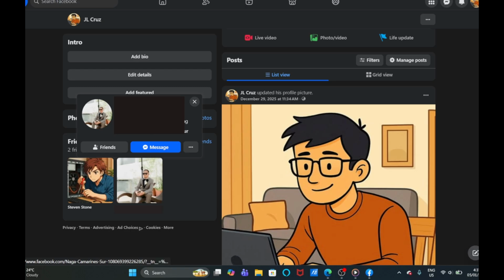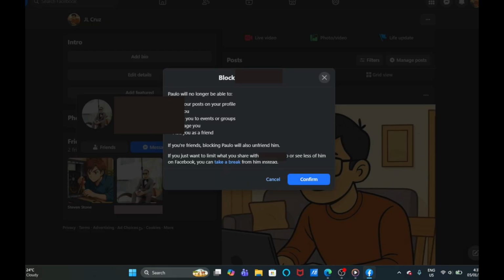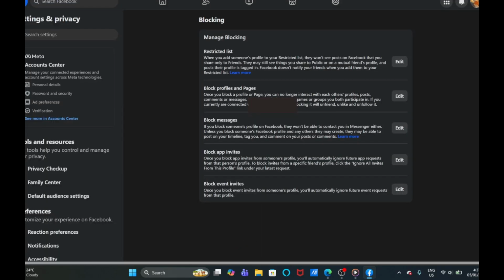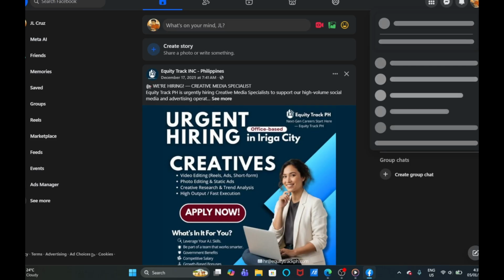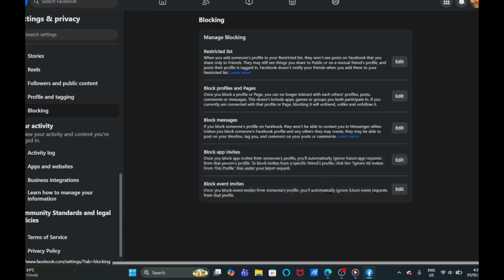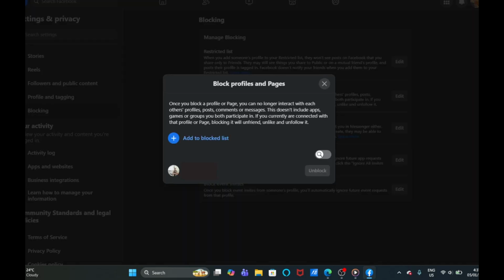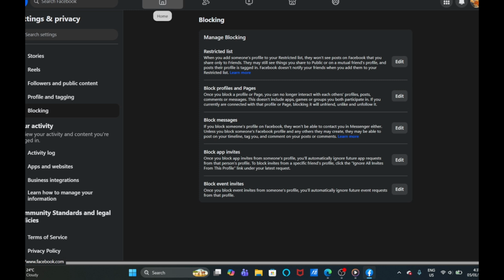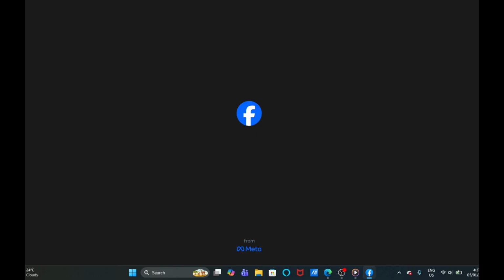How to Block or Unblock Facebook Friends [Full Guide 2026]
In today's video we cover:block facebook friends, unblock facebook friends, how to block someone on facebook, how to unblock someone on facebook, facebook blocking tutorial 2026, facebook privacy settings guide, manage blocked list facebook, facebook friends settings tutorial, block people on facebook step by step, unblock facebook users guide, facebook account safety tips, facebook tips and tricks, social media tutorial facebook, facebook beginner guide, facebook settings 2026